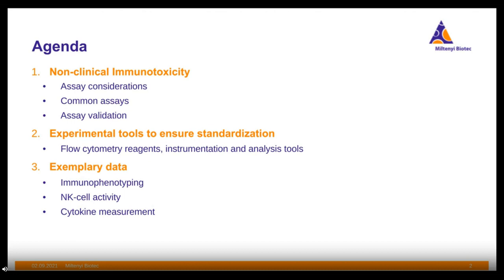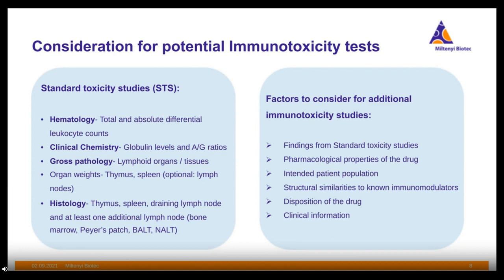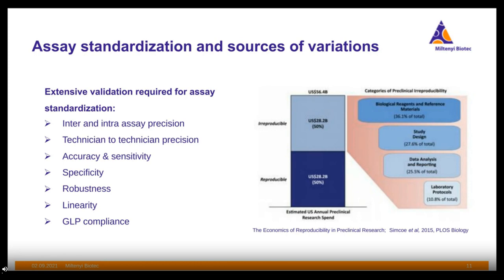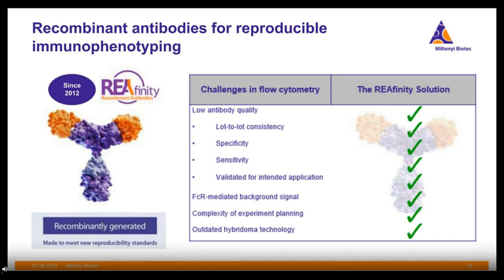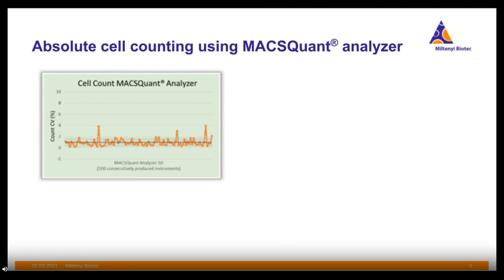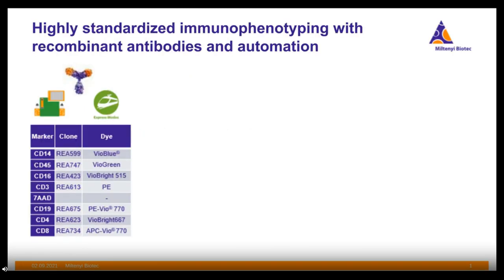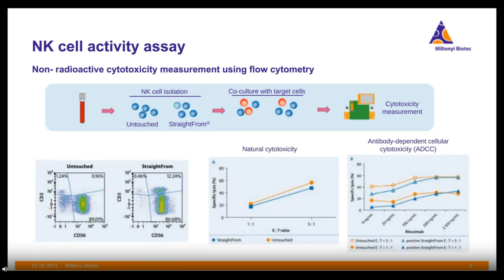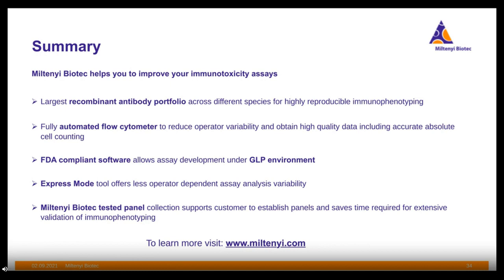Immunotoxicology assay toolbox: maximize standardization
Presented By:
Urmi Roy, PhD

Speaker Biography:
Before joining Miltenyi Biotec as a Global Product Manager for Flow Cytometry Reagents in 2018, Dr. Urmi Roy worked as a Post Doc at the Helmholtz Centre Braunschweig, Germany, where she specialized in mucosal immunology/gut microbiota. She received her Ph.D. in Immunology at the TU Braunschweig in 2017.

Webinar Abstract:
Developing biopharmaceuticals is challenging, with safety liability remaining one of the primary reasons for failure. As such, safety assessment of host immune system has emerged as a significant and indispensable area of the preclinical drug development, especially for biologics. In routine toxicology studies regulatory guidelines recommend integration of sensitive in vitro and ex vivo immunotoxicity assays with thoughtfully designed in vivo and fit-for-purpose functional assessments in order to facilitate a comprehensive evaluation of hazard potential and to enhance patient safety. When conducting such sensitive studies with precious assay sample material, it is important to avoid unnecessary repetition of experiments due to poor reproducibility caused by research consumables and instruments. A thorough study design, therefore, must include conscientious selection of experimental tools.

Earn PACE Credits:
1. Make sure you're a registered member of LabRoots
2.